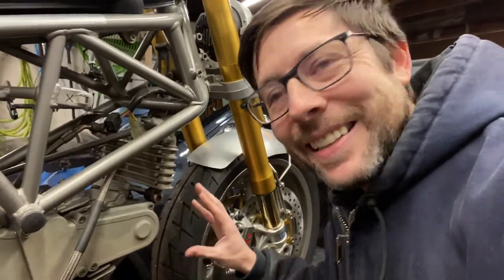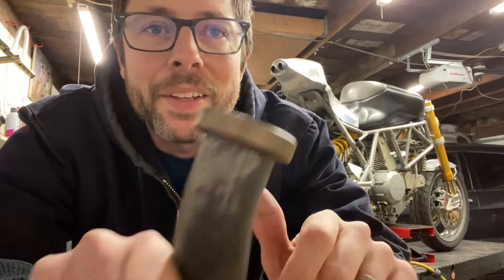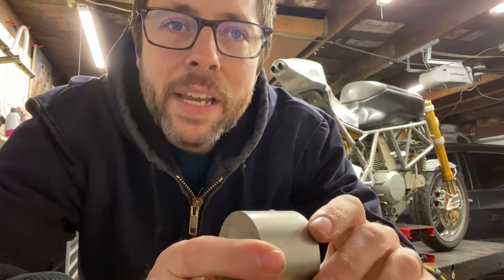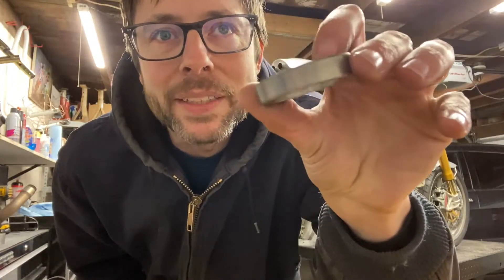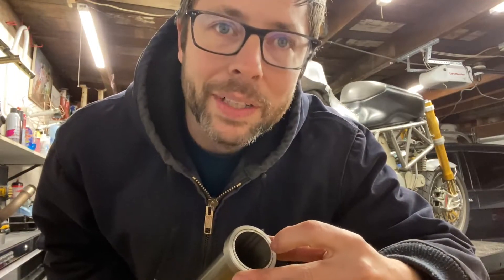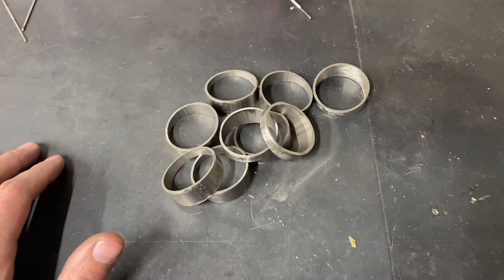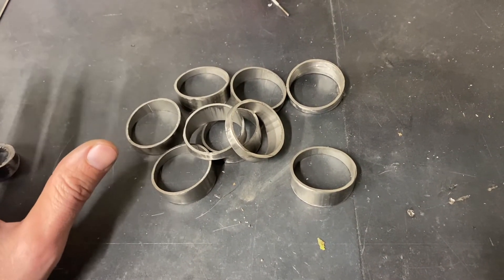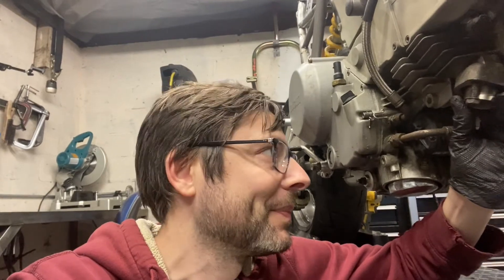Custom Ducati cafe racer exhaust pt 1: Making the stainless header flanges!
First episode in the series of building a custom pie-cut stainless steel motorcycle exhaust for this Ducati 900 Super Sport. I turn down the header flanges on the lathe, weld them to the header, and prepare some pie cuts to practice welding!

My gear

Machining
End mills
Lathe tool bits
Tap & Die kit
1-2-3 blocks
Milling vise
Dykem blue layout fluid
Boring head

Welding
Welding helmet

Drafting & Measurement
Caliper (B list)
Caliper (A list)
Micrometer: (B list)
Micrometer: (A list)
Dial indicator holder
Bore gages
Angle finder
Contour gauge

Misc
Impact driver
Chop saw
LED Sewing light
Spill-proof cups for cutting fluid